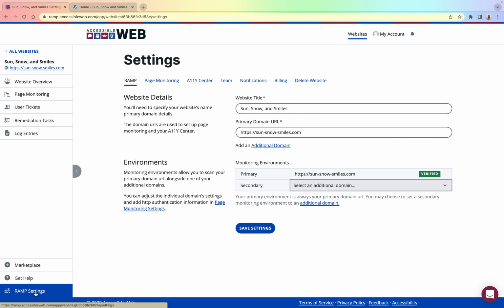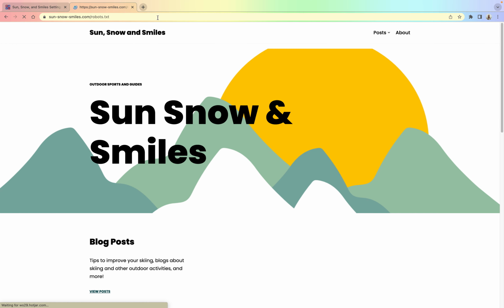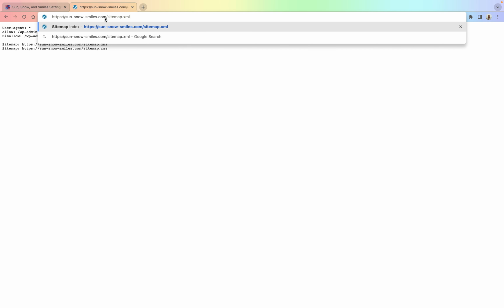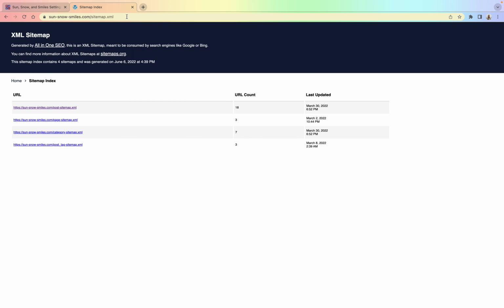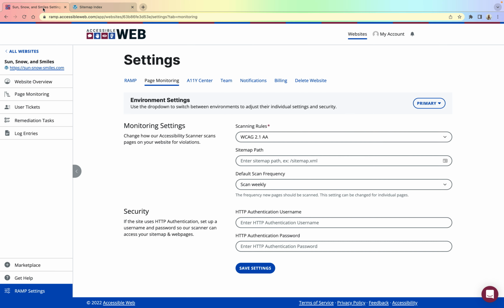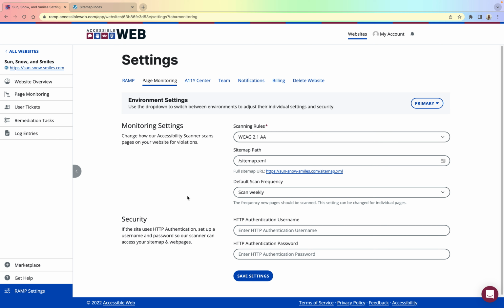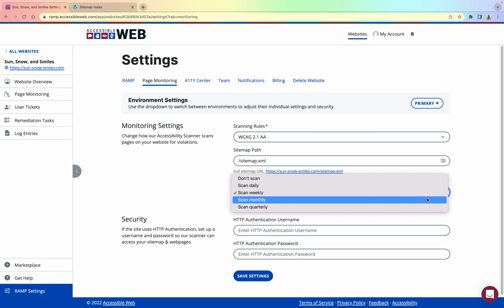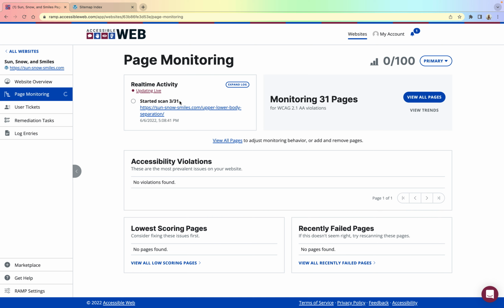Finding and Uploading Your XML Sitemap | Accessible Web RAMP Set Up Guide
Follow along to learn how to find your sitemap and upload it into Accessible Web RAMP!

Transcript:
[0:00] Hi and welcome to Accessible Web RAMP.

[0:03] In this video I’m going to show you how to find and add your Sitemap path to your RAMP account. RAMP uses your sitemap path to upload pages for scanning and monitoring.

[0:14] While there are alternative methods for adding pages if necessary, we strongly recommend using your sitemap as it allows ramp to stay up to date on changes to your site automatically.

[0:25] We’re going to go to ramp settings in the lower left hand corner, and from settings we’ll navigate to page monitoring. On this page monitoring tab, you’ll see that there’s a form field for adding your sitemap path. If you don’t know where your sitemap path is located on your website, there are a couple of spots I recommend checking first. The first spot is your robots.txt file because sometimes your robots.txt file will list the URL of the sitemap. For this example site, you can see that its robots.txt file does indeed list its sitemap URL. And the sitemap is located at /sitemap.XML. /sitemap.XML is probably the most common location for sitemaps. So, you can honestly just type it in at the end of your URL to check there first. Sometimes you’ll find that /sitemap.XML redirects to the actual URL of your sitemap automatically. But going to the sitemap just to check it and see what it looks like, we can see that the website I’m using as an example here has a sitemap index. So a sitemap index is used to house multiple child sitemaps. In this case, the website has four child sitemaps. And the sitemap index can be used, you can put the path for this index directly into RAMP to upload pages. That’s how you’d upload all of the website’s pages. But if you wanted to scan just a subset of the site’s pages for some reason, you could add in the child sitemap path instead. So if I put /posts.sitemap.XML, only the 18 pages contained within that child sitemap will be uploaded to RAMP.

[2:04] For this example, I am going to use the full sitemap index URL though. So that’s going to be /sitemap.XML. That’s the path I’m typing in under the Settings page of RAMP, and you can tell you’ve done this right, because the full sitemap URL should look like the actual URL for your sitemap. And that’s how you know you’ve put in just the sitemap path correctly.

[2:28] Before you save settings on this page, you can adjust the scan frequency, and you can adjust the scan frequency from the default which is weekly to scan either more or less often depending on how often your site is updated. If your site is regularly added to or changed, we recommend scanning at least weekly if not daily, but if your site is rarely edited, you might be able to get away with monthly or quarterly scans.

[2:56] Once you save settings on this page, you’ll notice that you have a little spinning icon show up in the left side menu bar next to the page monitoring tab. We’re going to navigate over there because right now RAMP is working to ingest the pages of the website and scan them each for accessibility issues.

[3:16] Please get in touch with us if you have any issues or questions about finding or uploading your sitemap. Our team is happy to help.